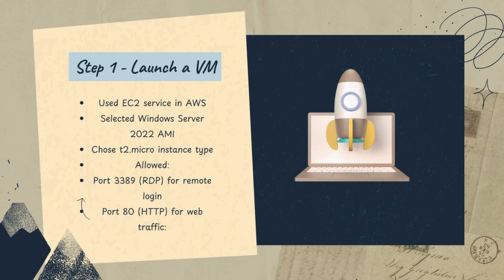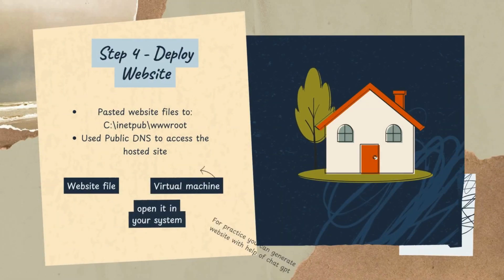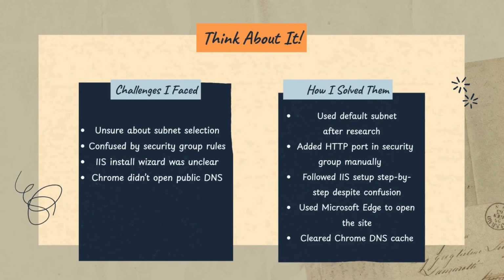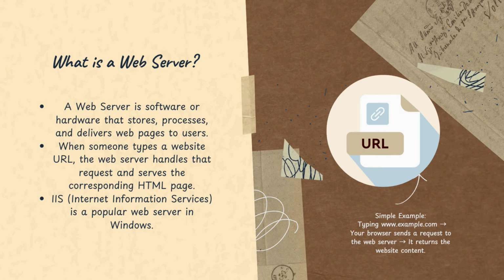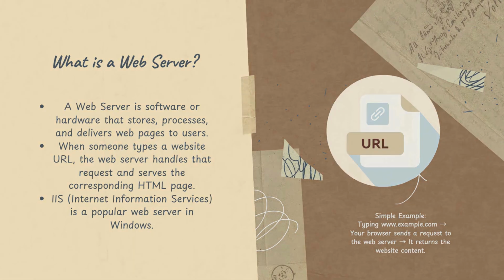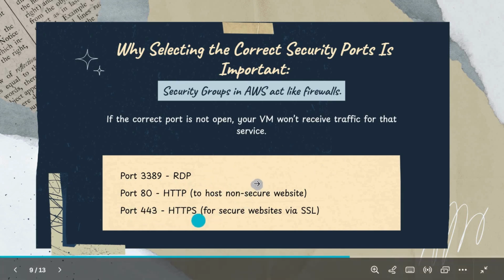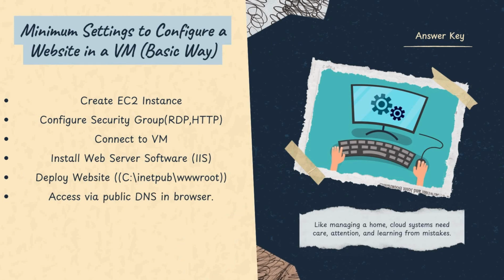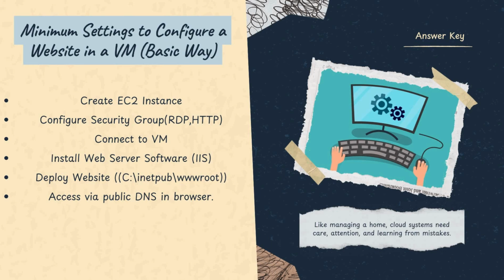Configure a Webserver# | Ekascloud